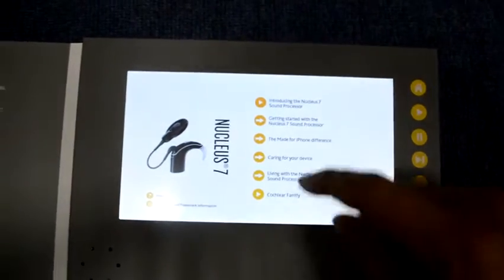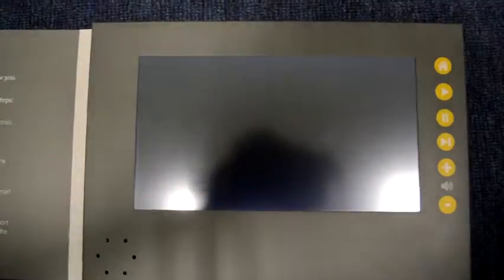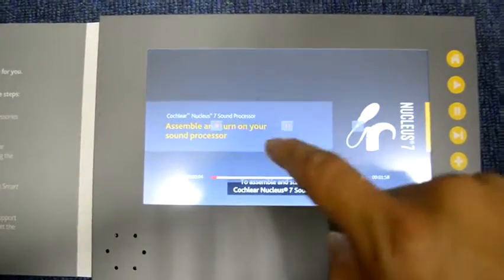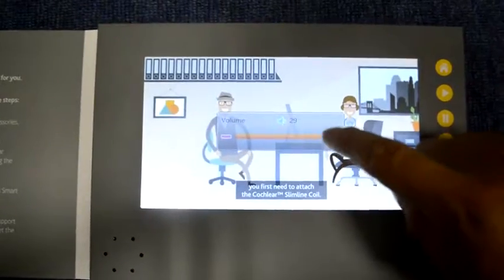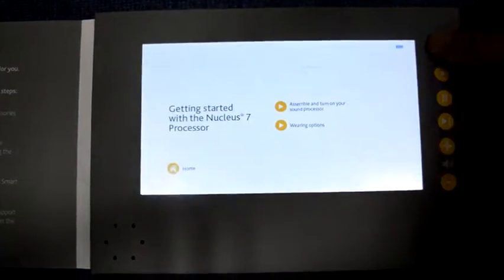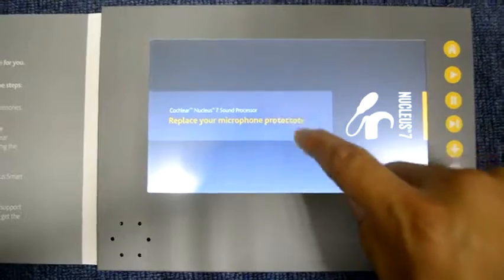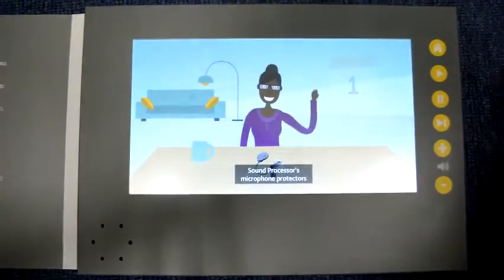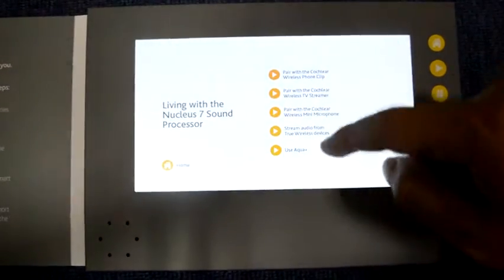Touch menu video mailer